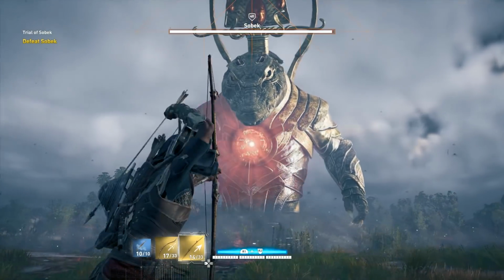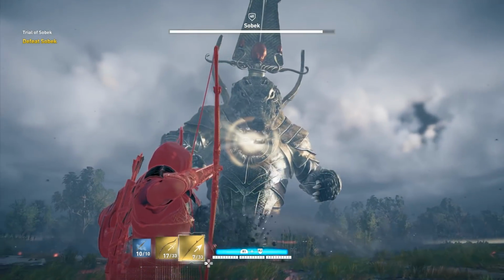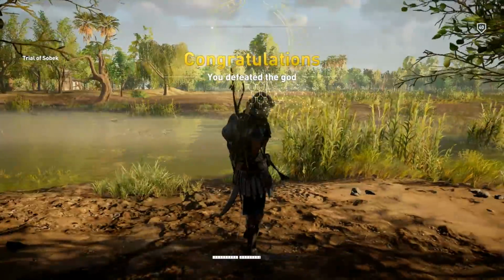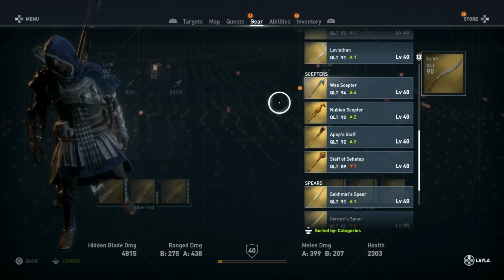Trials of the Gods Week 2 - Sobek - Assassin’s Creed Origins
The second Trials of the Gods has begun! Time to take down Sobek, a giant crocodile.
UPDATE: The reward gear system has changed. It is not glitched. You do NOT receive an item, only the gear.

In history, Sobek was an ancient Egyptian deity with a complex and fluid nature. He is associated with the Nile crocodile or the West African crocodile and is either represented in its form or as a human with a crocodile head.
Starts today Nov 21st
Ends Nov. 28th

Only the strongest will survive this act of defiance, the rest will become a feast for the god and his hungry children.
The Divinity from Faiyum
Sobek was a god that embodied one of the fiercest predators known to Ancient Egypt. The Nile crocodile was known in particular for its voracity, size, and strength. Egyptians were wary enough to recite spells for protection when crossing known crocodile waters.
Known as the fearsome Lord of Waters, Sobek is the god of water and fertility. Much like his children, Sobek was a figure that was both feared and respected. Portrayed often as a crocodile or crocodile-headed man, Sobek strikes an impressive figure that confirms the danger of crossing him.
According to ancient sources, there were crocodiles specifically bred to honor Sobek in the temples dedicated to him. If you visit the Faiyum temple to Sobek in Assassin’s Creed® Origins, you might meet some of these famous embodiments of the god.
Requirements
In order to face Sobek, you must have completed the questline called Aya. Once you have finished that sequence, you will get a notification for a quest and a location where you will do battle.
While you can attempt this Trial at any point after receiving the quest, the recommended level for facing Sobek is 40.
Reward
You will receive one item from the Anubis Gear Set on your first successful completion of the event. If you want to keep testing your skills, you will continue to receive XP and drachmas.

Support WGG with our Amazon link!